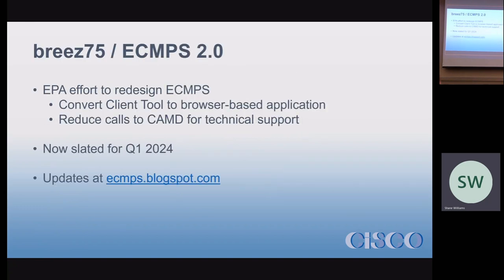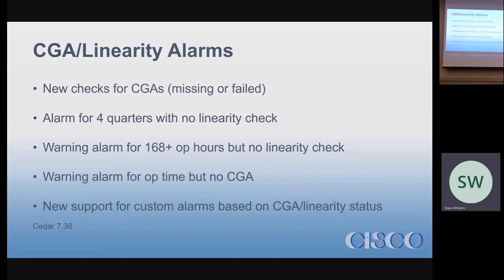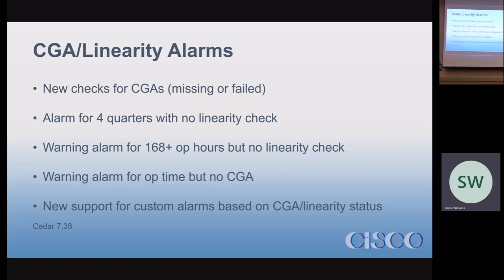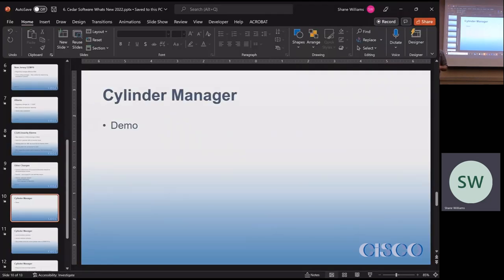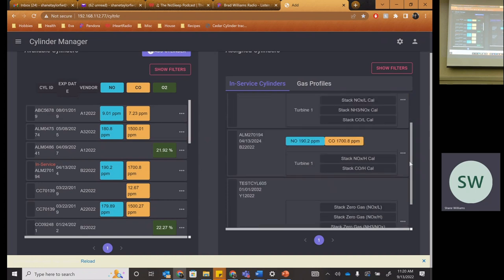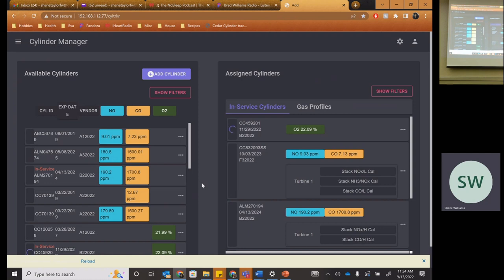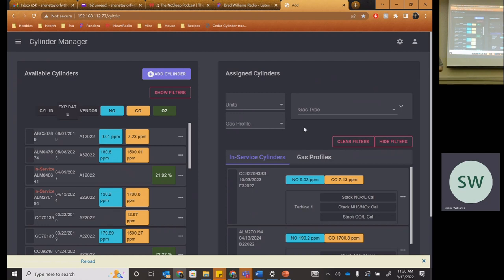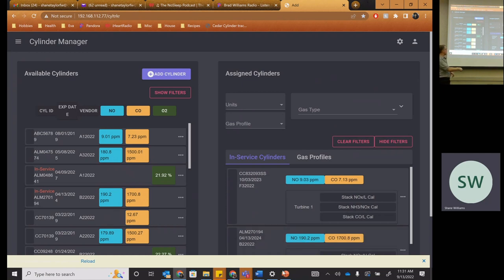Presentation 6: CeDAR Software - Whats New 2022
Presented by Kevin Batchelder
Day 1, Presentation 6/11

This presentation was given on the first day of the 11th Annual User's Group Meeting hosted by CiSCO CEMS in Centennial, CO.

This video was recorded using Microsoft Teams and includes the PowerPoint presentation slides as well as video of the presentation.